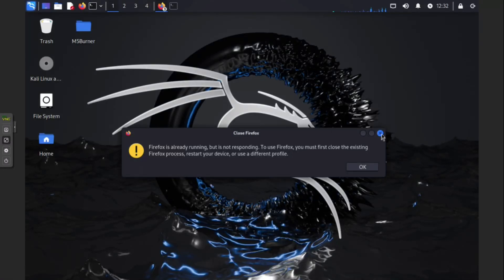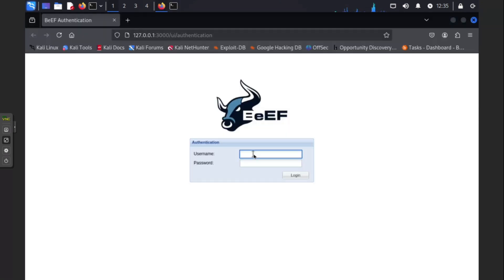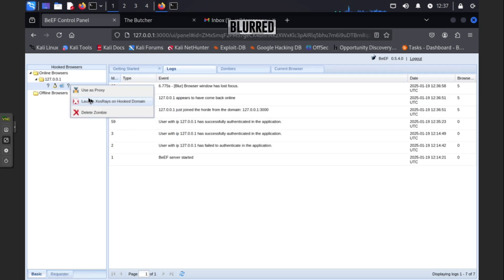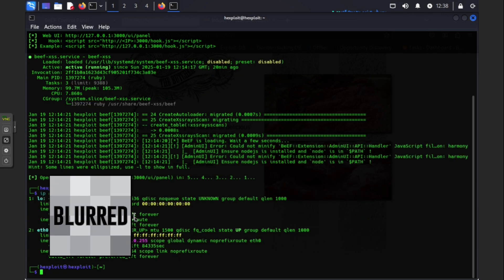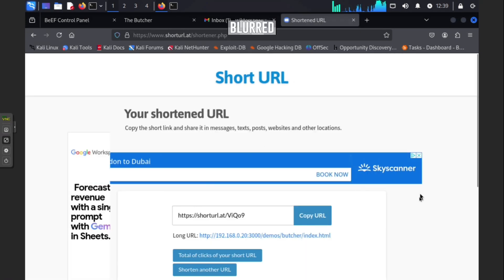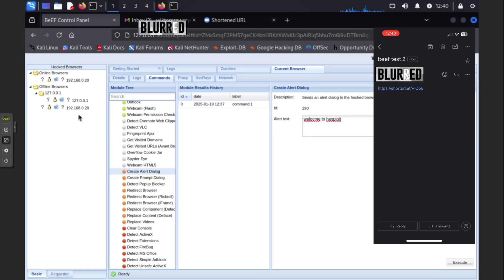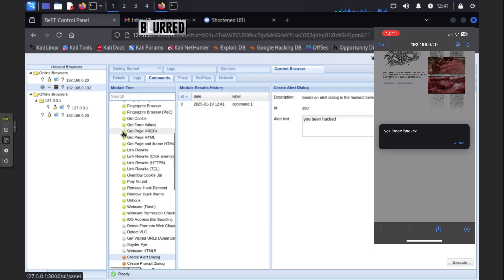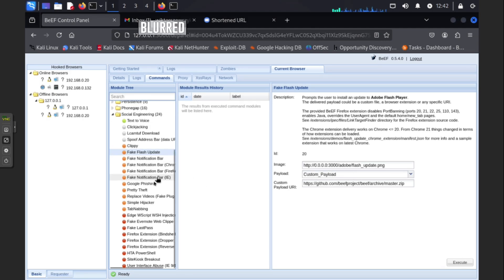BeEF-XSS explained ￼ | Kali Linux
All demonstrations in this video are performed in controlled environments on devices I own or have explicit permission to test.
The goal is to teach cybersecurity awareness, ethical hacking, and digital defense techniques — not unauthorized access.

Welcome to Hexploit! In this video, we explore the powerful BeEF-XSS framework, a must-know tool for ethical hackers and penetration testers. Learn how to set up BeEF, hook a browser, and execute basic commands to test browser vulnerabilities in a safe and ethical way.

📌 What You’ll Learn in This Video:
 • What is BeEF-XSS?
 • How to install and configure BeEF on Kali Linux.
 • Hooking a browser with a sample test page.
 • Executing simple commands to analyze browser vulnerabilities.
 • Real-world use cases and best practices for browser security.

🌐 Stay Ethical: This video is part of our commitment to responsible cybersecurity practices. Use this knowledge to strengthen defenses, not exploit them!